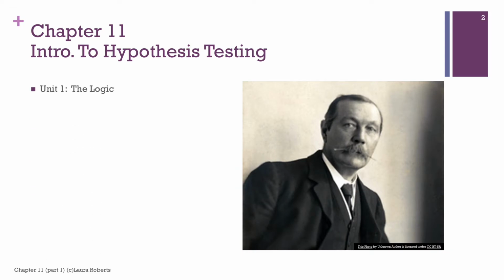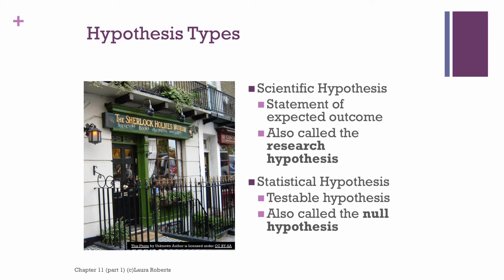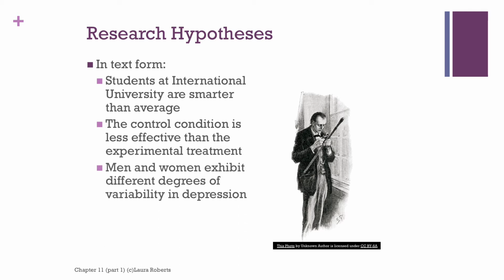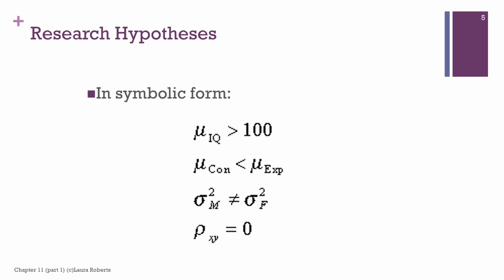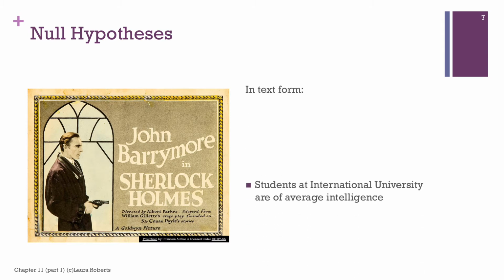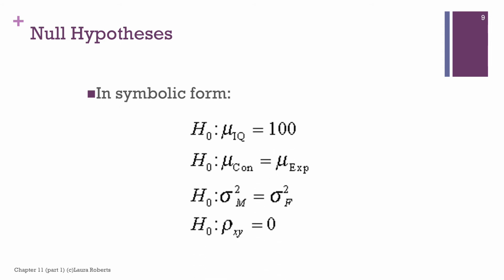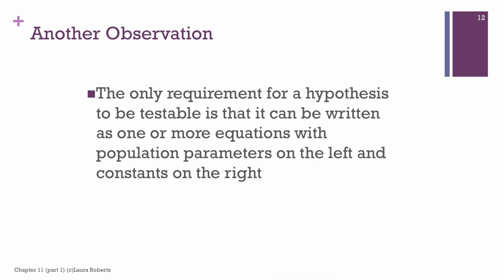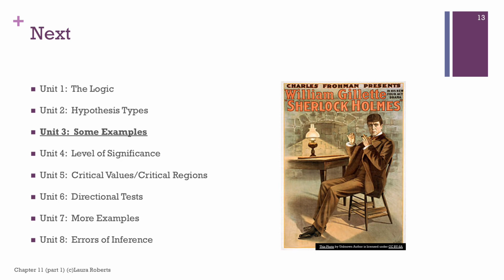11.2 The Different Flavors of Hypotheses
11.2 This video will show you the different kinds of hypotheses you may encounter in your travels.